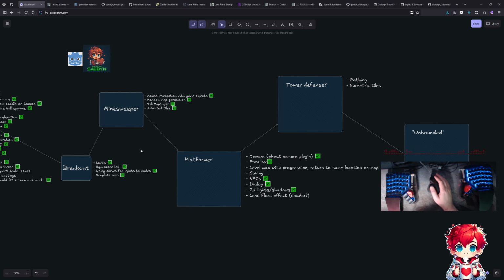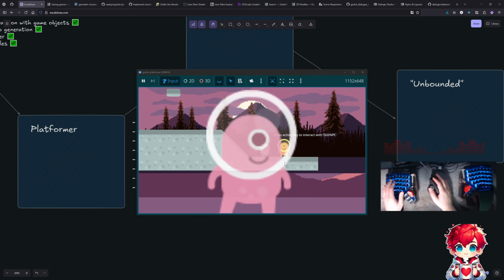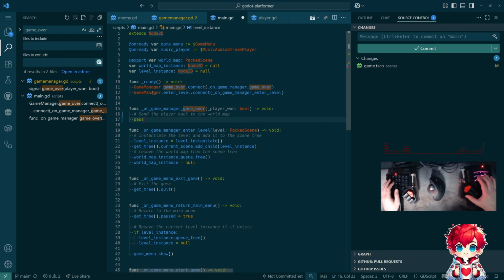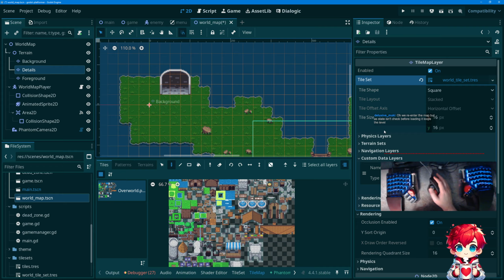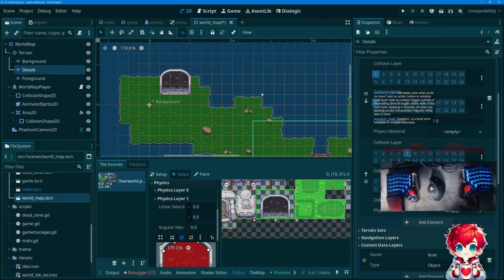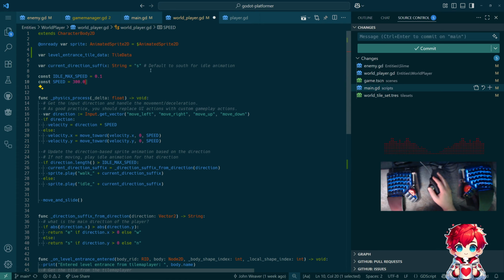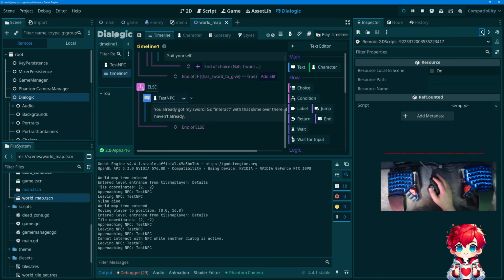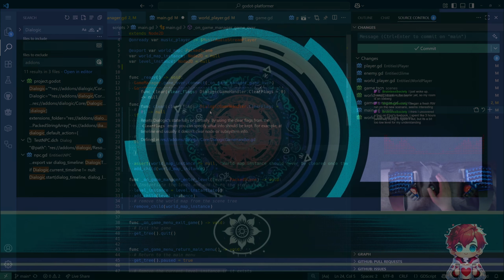Developing a Platformer: Progression, Saving, and Level Transitions in Godot - Day 15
In this video, I continue my journey into game development with Godot by further refining our practice platformer game. My goal is not to build a full and polished game but to explore and learn key aspects of game development. Today, I focus on adding functionality for level progression, saving, and transitioning between scenes, with an emphasis on how these systems work in the Godot engine.

I start by reviewing the current state of the platformer, where we’ve already implemented features like parallax backgrounds, NPCs with dialogue, basic combat, and lighting. From here, I highlight the next steps: adding a win condition for levels, ensuring players return to their correct position on the overworld map, and setting up an approach for saving and persistent state across the game.

Throughout the session, we explore several technical challenges, including:
- Ensuring players can complete levels and seamlessly transition back to the map.
- Devising solutions for saving player progress and game-world states.
- Debugging editor integration, handling node interactions, and managing in-game events like player movement triggers.
- Implementing dialog customization and fixing issues with NPC interactions and variable persistence.

I also dive deep into Godot’s scene management systems, discussing how to handle reusable instances, maintain application state, and trigger scene transitions. By experimenting with different solutions, I aim to create a system that’s both functional and promotes learning key programming concepts.

Finally, I reflect on the approachability of this type of development for future projects, such as making levels revisit-able or permanently beaten depending on game logic. Each decision is informed by the type of gameplay I want for this practice platformer, with inspirations drawn from classic titles like *Super Mario World*.

This session showcases the importance of refinement, testing, problem-solving, and even stepping back when things don’t work as planned. It’s all part of the iterative process of learning game development.